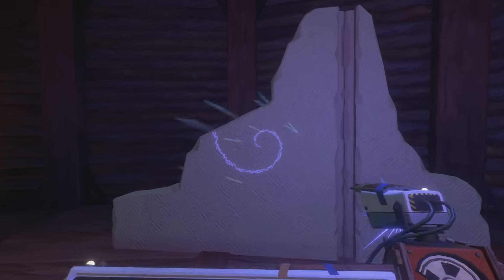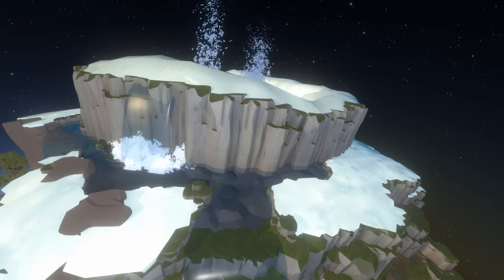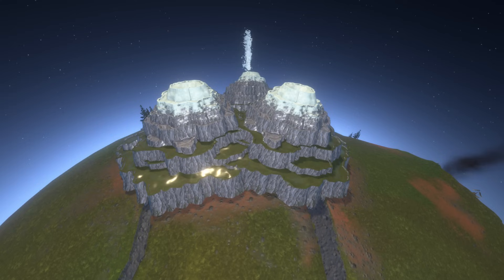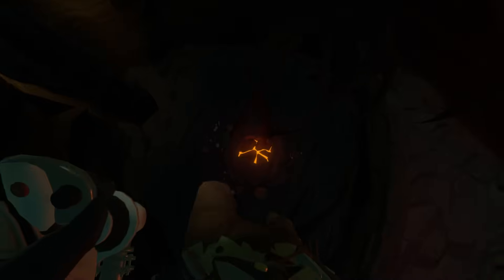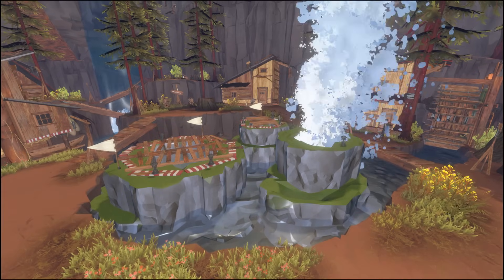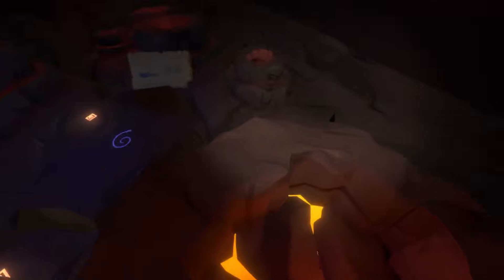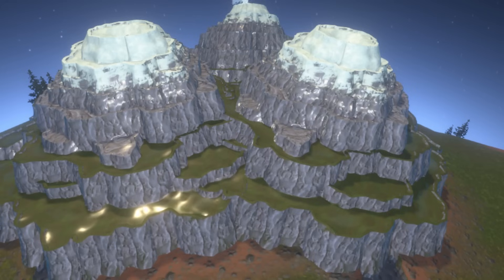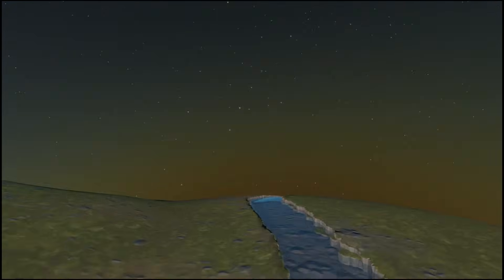Timber Hearth's Complex Water Ways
I nerd out about how the waterways presented on timber hearth actually depict a very realistic scenario in which life , and specifically the hearthians , could arise. Thanks AnyAustin for the inspiration. Think about checking out his channel if you feel so inclined.